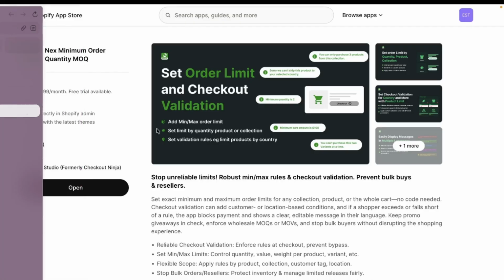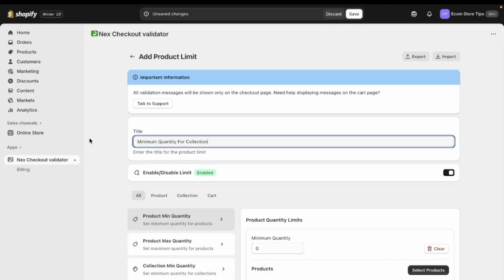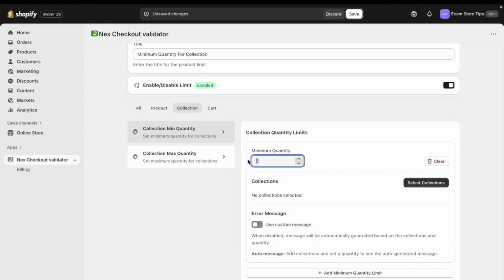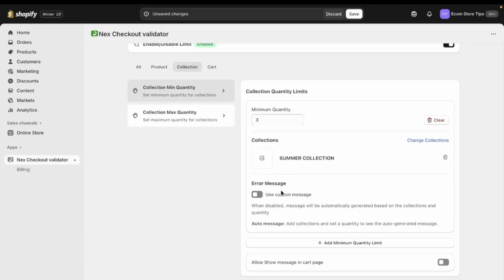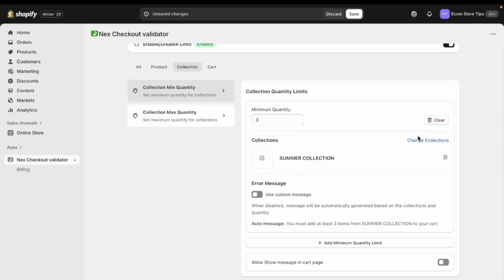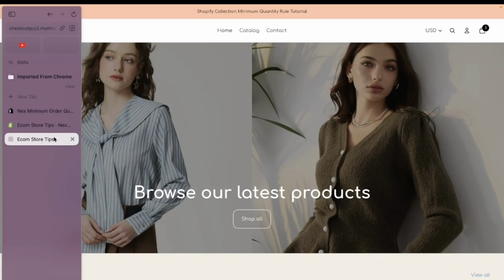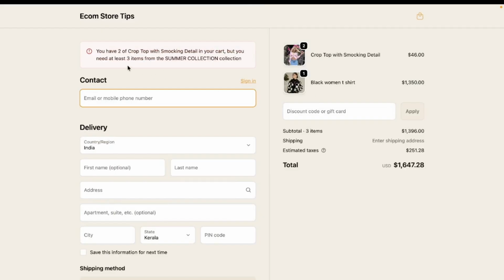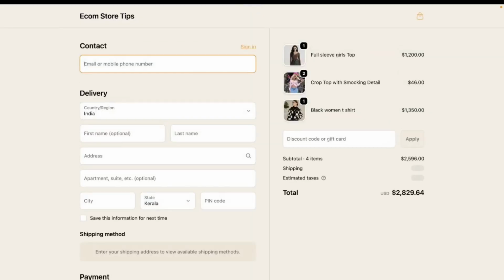Shopify Collection Minimum Quantity Rule Tutorial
Learn how to set minimum quantity rules for Shopify collections to control purchasing behavior across multiple products.

Collection-level minimum quantity rules help you: -

Enforce bulk buying across a product group

Apply one rule to many products

Manage wholesale or high-cost collections

🔗 Try Nex Vheckout Validator MOQ app :-